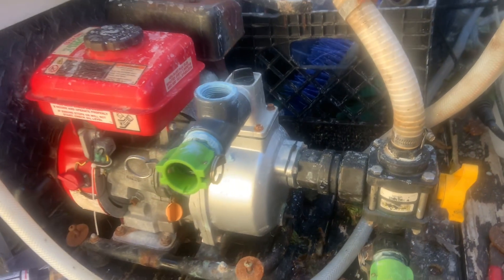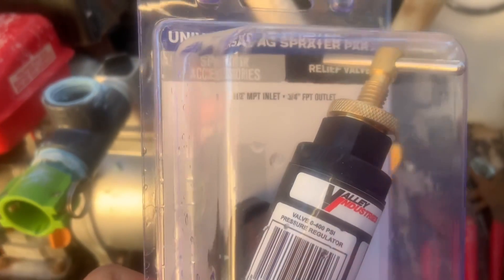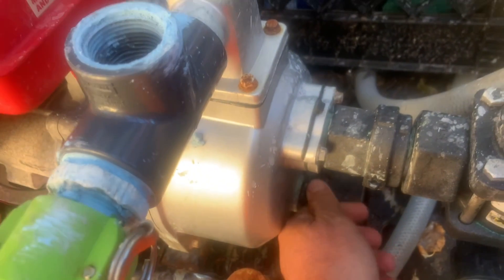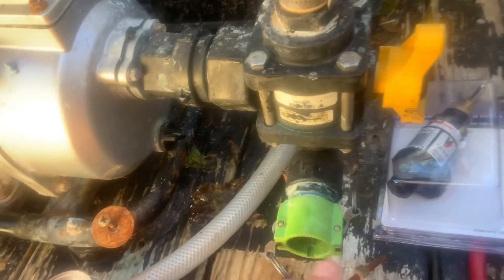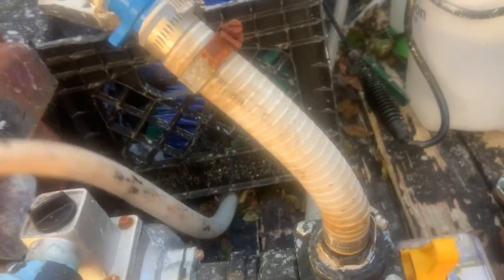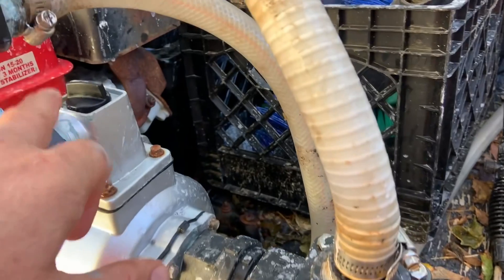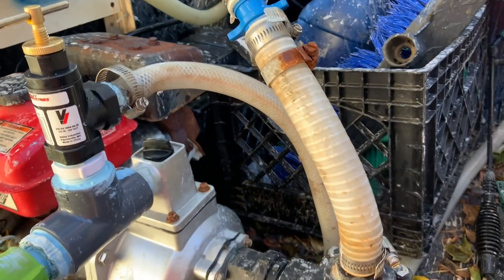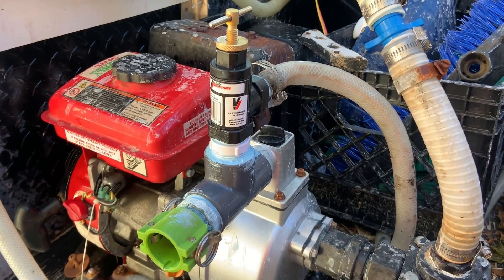“Soft Wash Setup Upgrade! Adding an Unloader to the Harbor Freight 79cc Pump”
Showing how I installed an unloader on my Harbor freight 79cc 1 inch soft wash pump. If you’re building your own soft wash set up, this video will help!